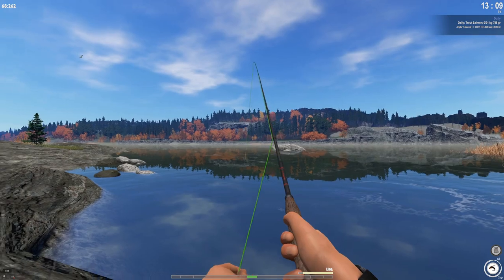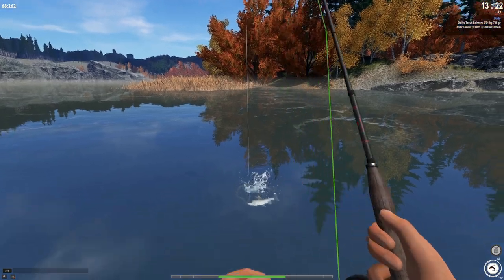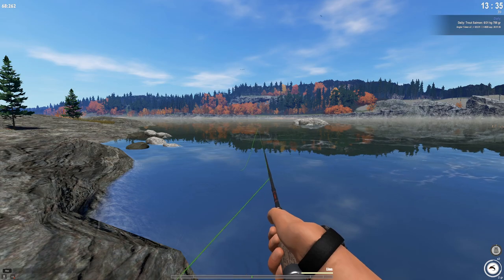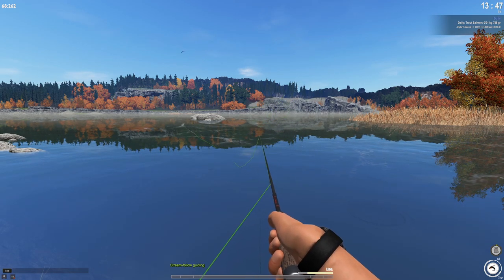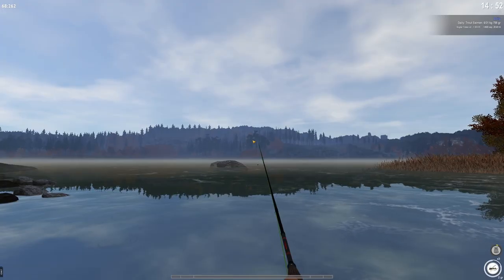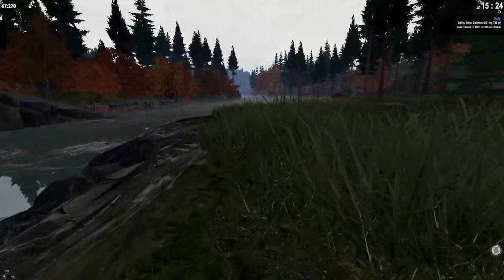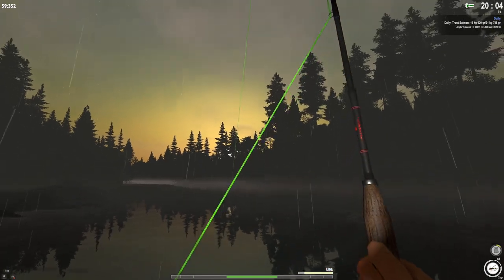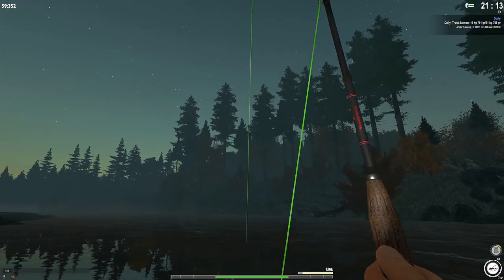Fly Fishing in Finland Sunset Thunderstorm | Fisher Online | Ep 11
Fisher Online - online wild fishing simulator.